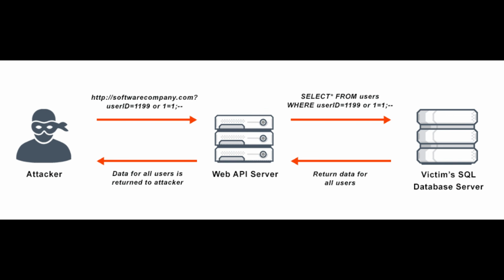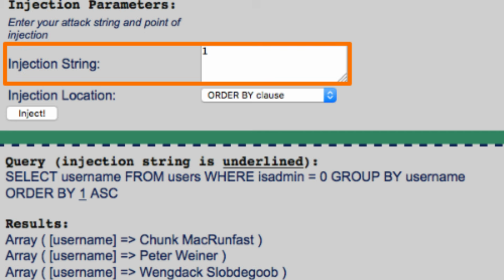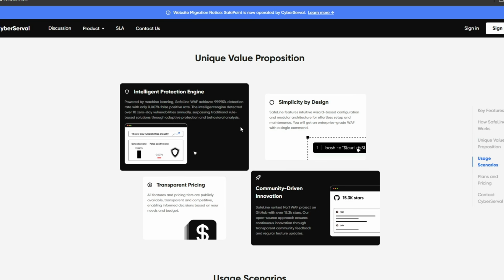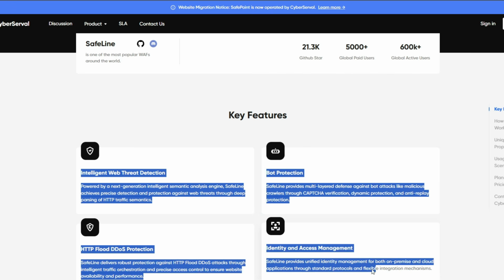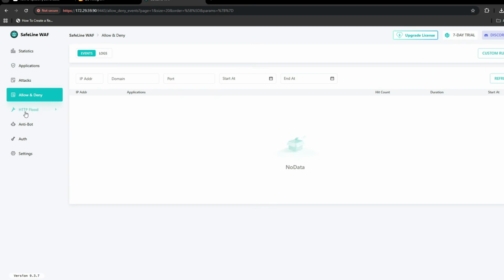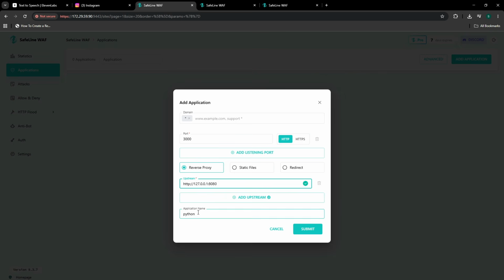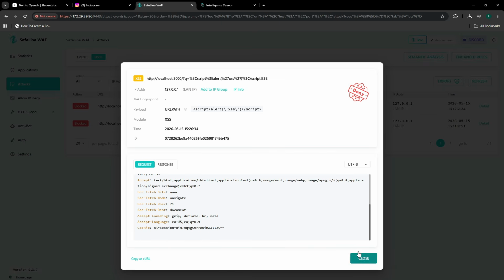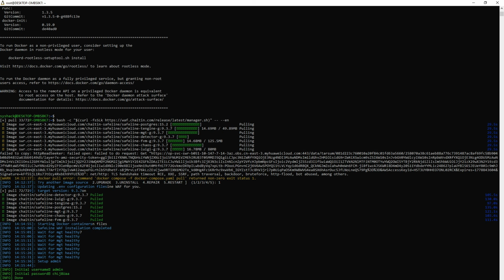I Installed a WAF on My VPS — Here's What It Blocked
If you have a VPS running a web app or a self-hosted service, you're constantly facing threats from SQL injection probes and bot crawlers. While some opt for cloud firewalls, this video explores how to secure vps server directly without routing all traffic through third-party servers. We'll dive into essential concepts like network security and firewall configuration to protect your linux server.
SafeLine is a free, open-source, self-hosted Web Application Firewall that protects your server from SQL injection, XSS, bot attacks, and more — without routing your traffic through any cloud proxy.